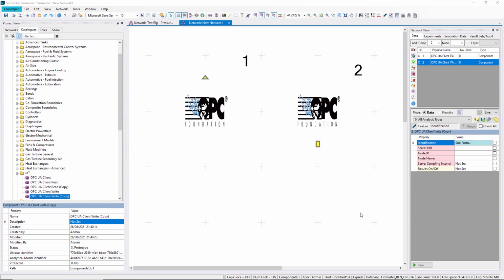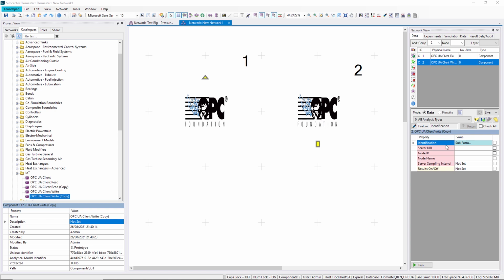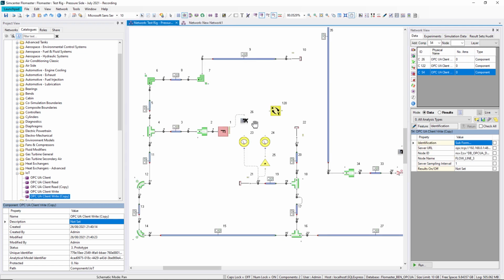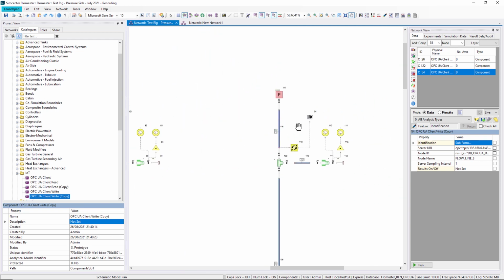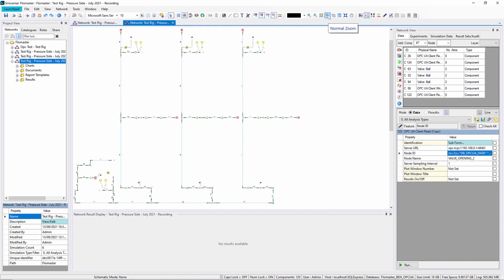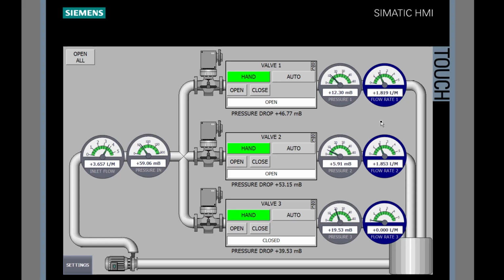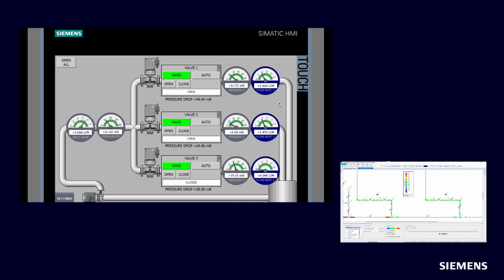Simcenter Flomaster executable digital twin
Aproveite ao máximo seus modelos e otimize seus processos de projeto e operação. Na CAEXPERTS, parceira tecnológica da SIEMENS, estamos disponíveis para auxiliá-lo nessa jornada, oferecendo nossa experiência em modelagem e simulação avançada.